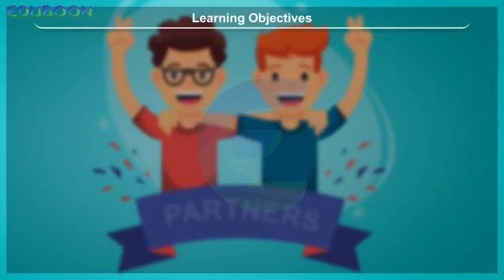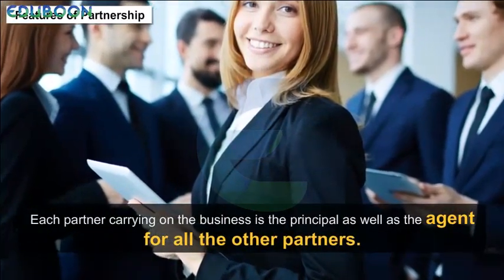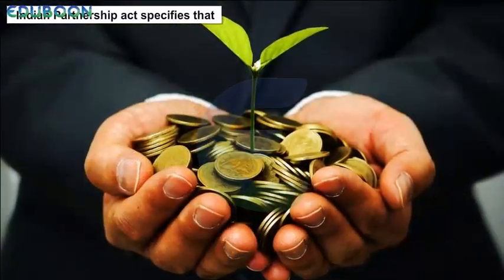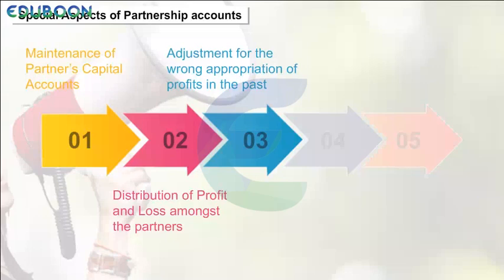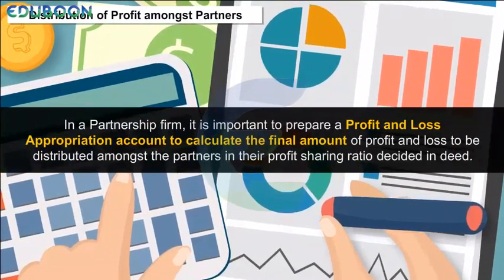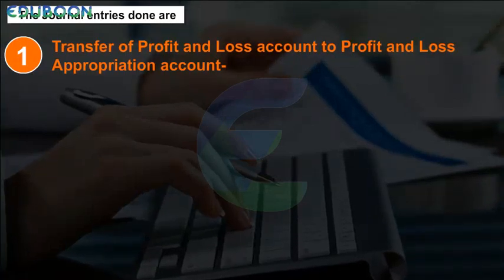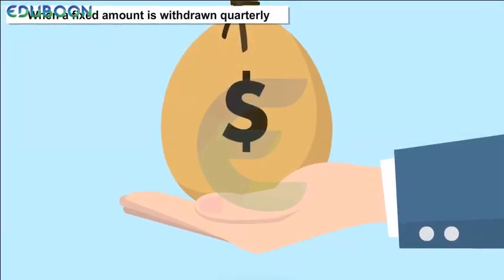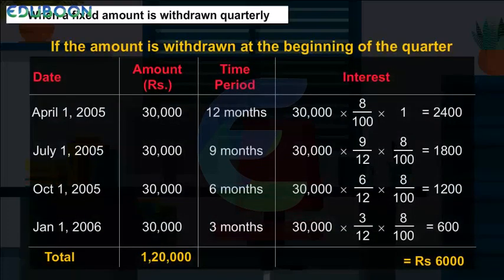Accounting For Partnership Basic Concepts in English Medium